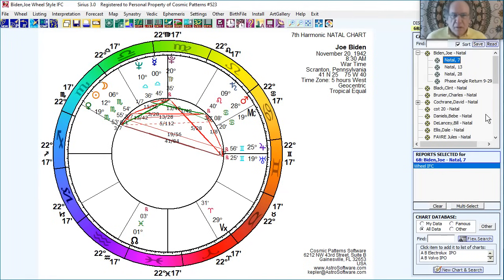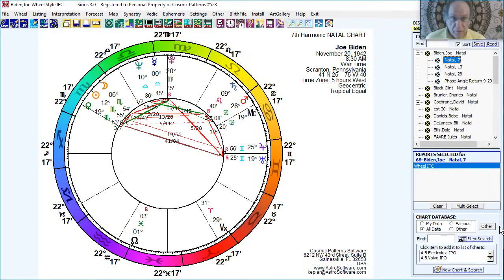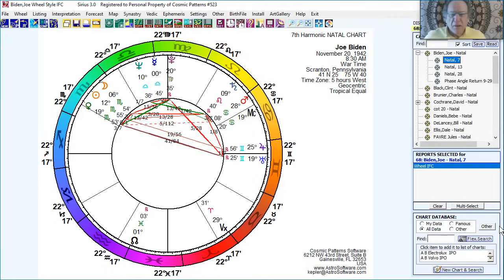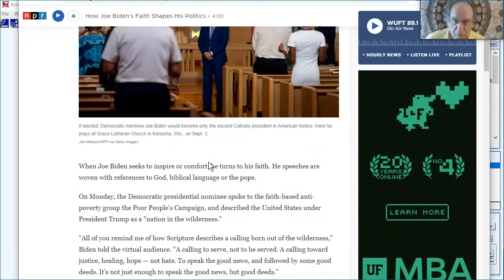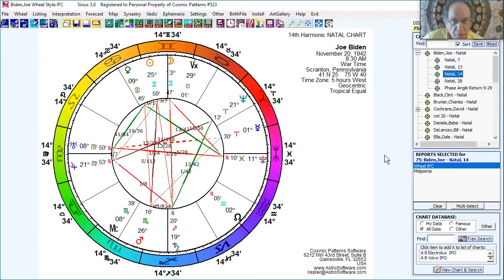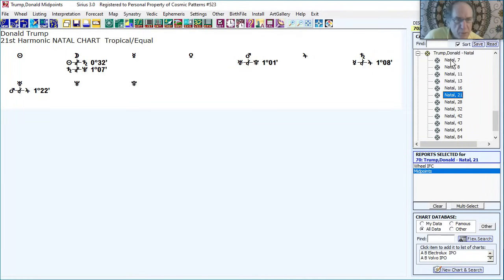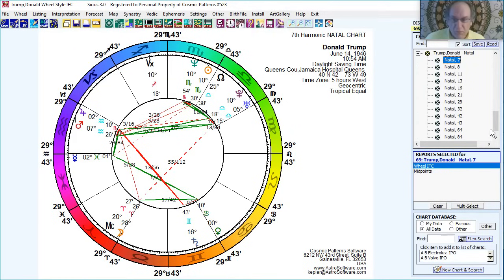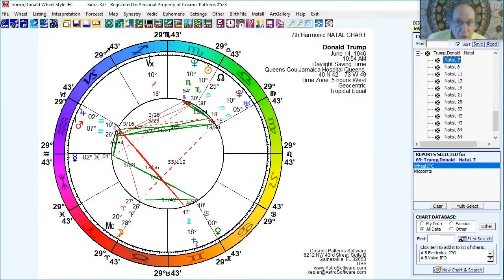Joe Biden's Saptamsa Chart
Examples of how we interpret planetary configurations and the importance of the orbs of aspects in Vibrational Astrology interpretation.